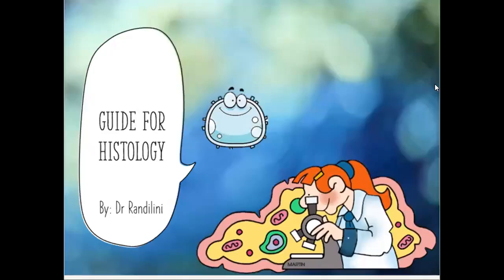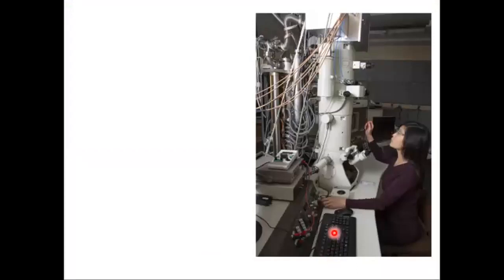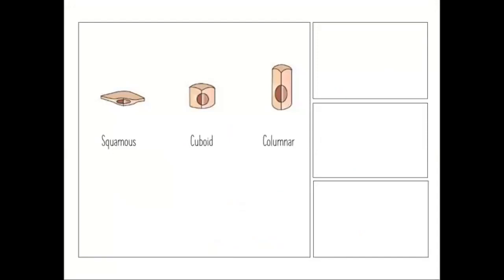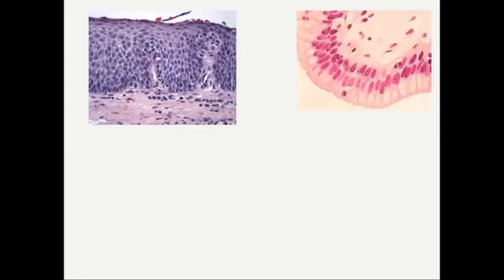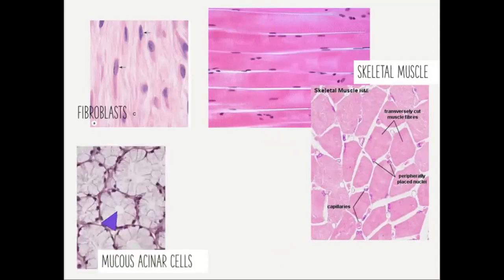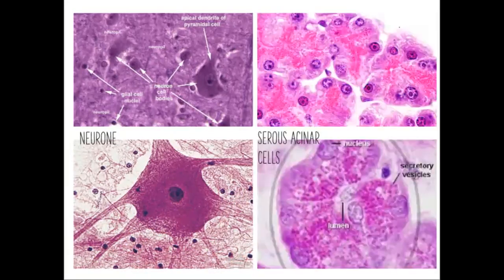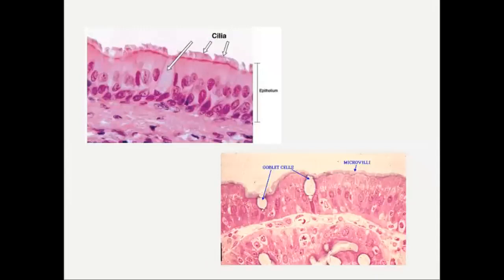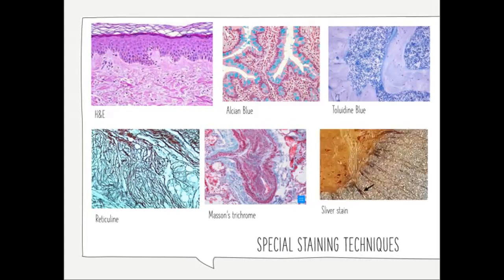Guide for histology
This is a short basic guide for the beginners in histology. Hope it will be helpful for some extent!